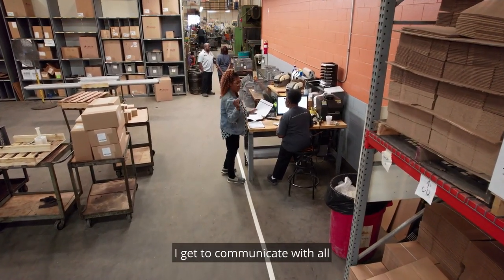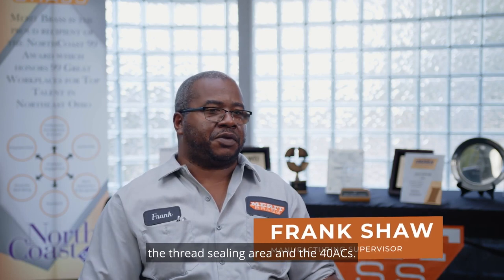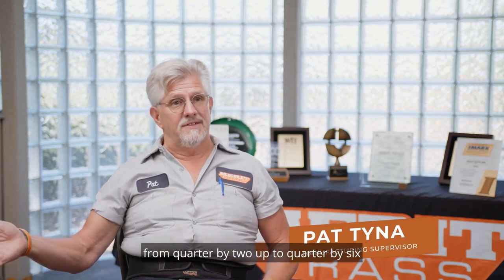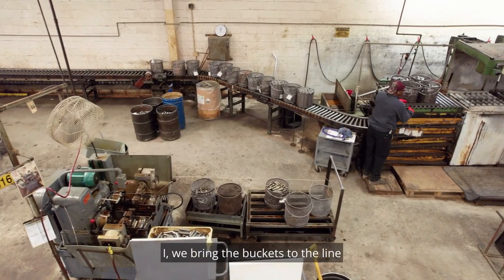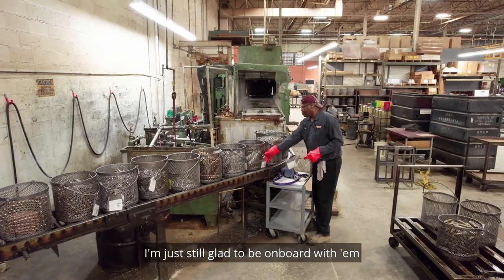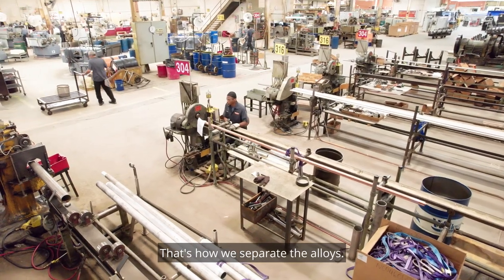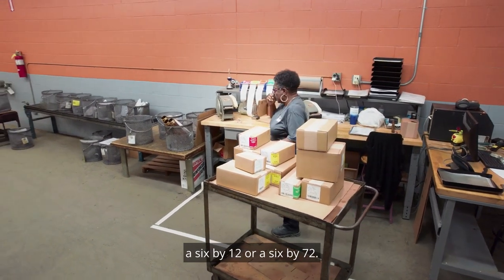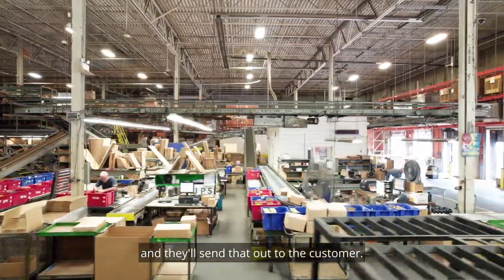Merit Brass: How a Pipe Nipple is Made/Manufactured [English]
Gain insight into the life cycle of a pipe nipple at Merit Brass.  Our talented team walks you through the manufacturing, packaging and order processing of our pipe nipples.

Understand more about the alloys of our pipe nipples: brass

Access our online credit application to start your journey to inventorying high quality products and services

Find A Merit Location Near You!
Access more information about each Merit location by visiting our

Make Your Day Easier!

About Merit Brass Company

Merit has a rich history of offering the most comprehensive flow control and piping connection technology. Our goal is to make the Merit Experience for our customers seamless by bundling a complete line of consistent, high quality piping products, flow control devices and piping system solutions. Merit features a full range of stainless steel and brass fittings, nipples, pipe, valves, flanges, stainless steel butt weld fittings, tubing, tube fittings and valves, forged steel fittings and press technology, which includes both stainless steel, carbon and copper.

Looking for a career?
Somewhere you can be a part of a family?  Merit Brass is an equal opportunity employer with a history of diversity and inclusion. Our entire team exercises self-accountability married with a positive solutions-based attitude towards our team's success.  Explore what it means to be a part of the Merit family

Become a member of our team today by applying today .